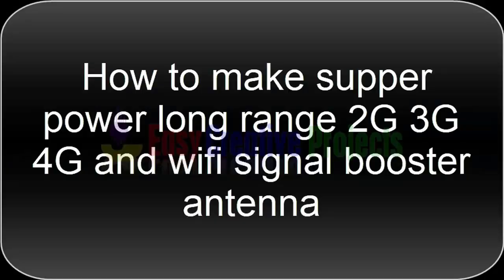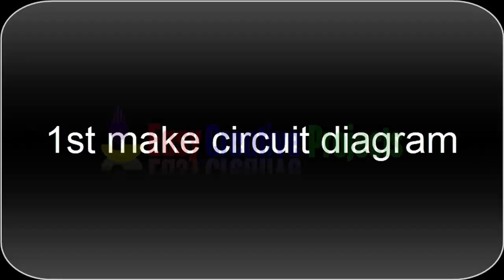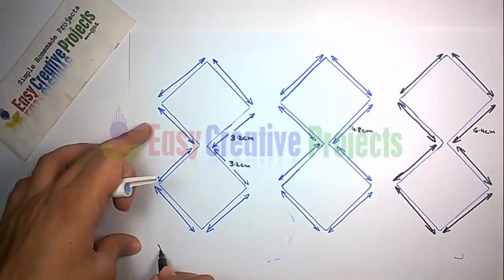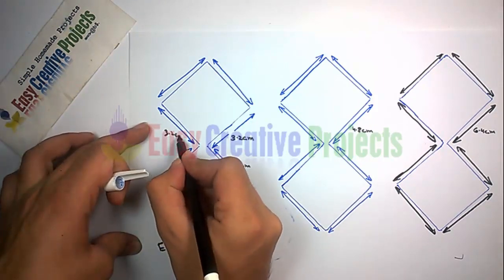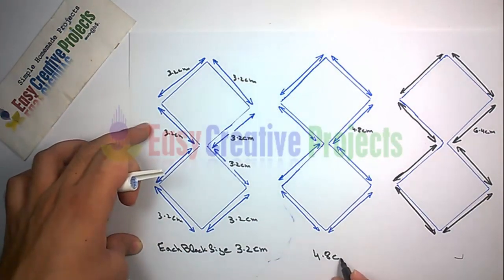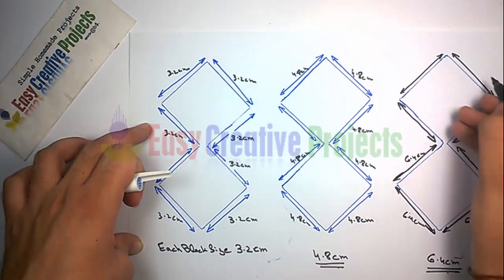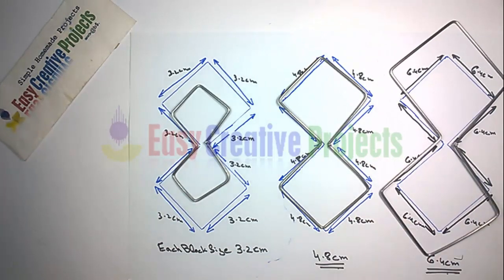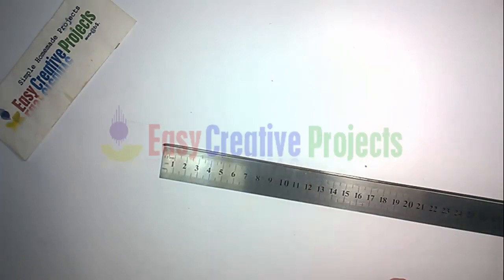How to make supper power 2G 3G 4G and wifi signal booster antenna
in this video we learn How to make supper power 2G 3G 4G and wifi signal booster antenna easy step by step with diagram. its homemade latest model signal booster antenna.

How to make hidden smart phone antenna for increase 3G 4G and wifi signal